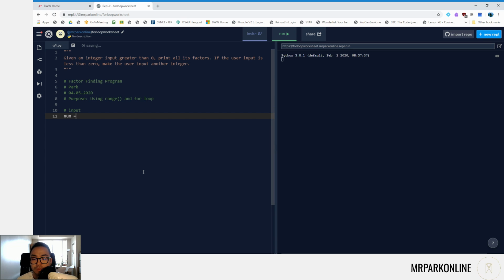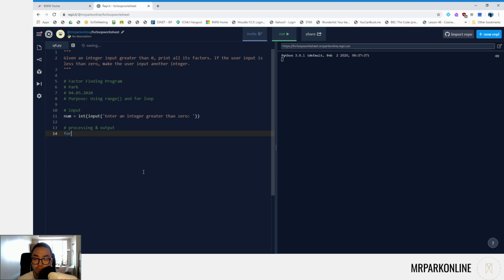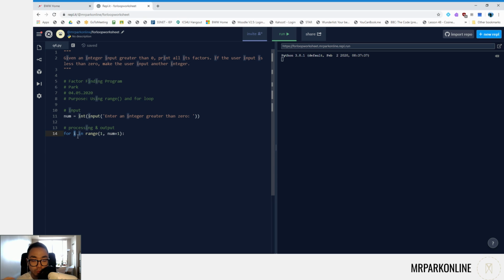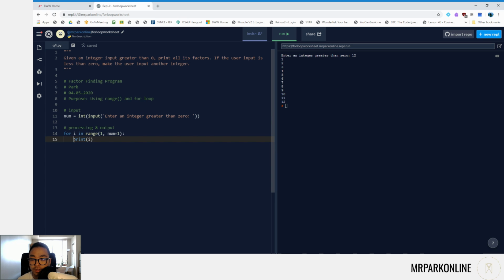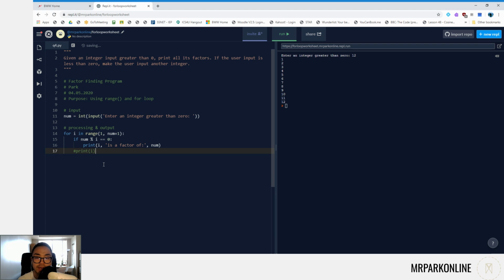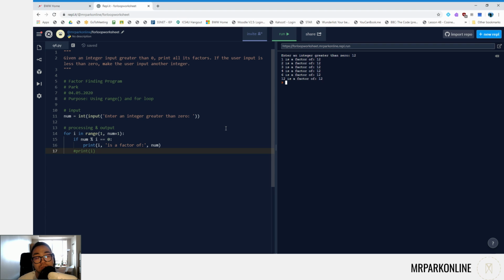Factors of a Number w/ For Loop | Python Iterations U3BL2